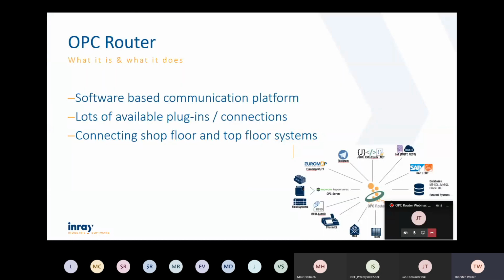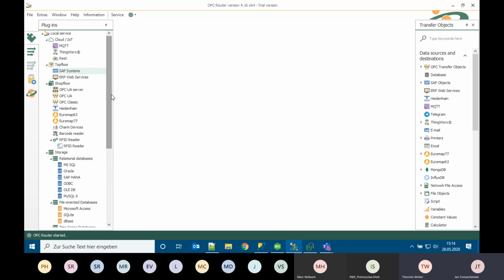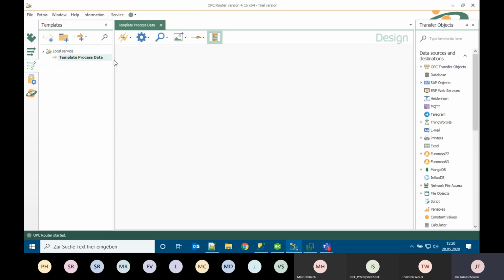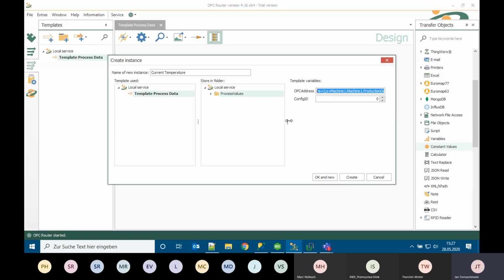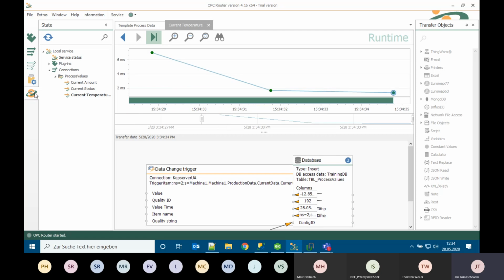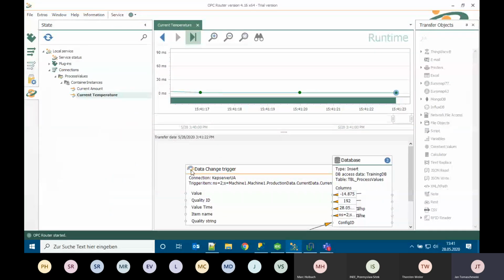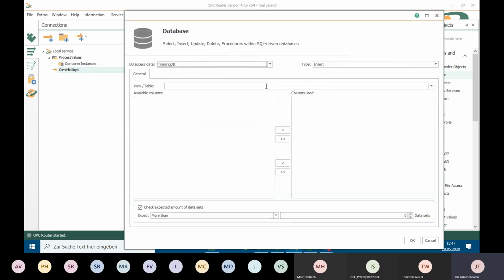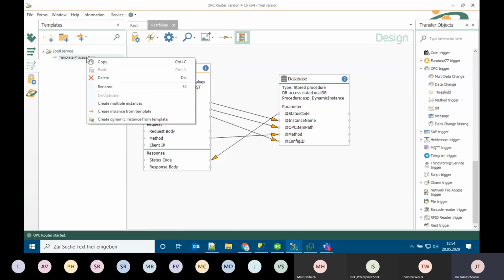OPC Router Webinar Series 2020 by Inray - Working with Templates and Instances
In this webinar we will demonstrate...

... how easy it is to duplicate existing connections
... how to create Templates out of standard connection for re-use
... how fast you can generate any number of Instances from connection Templates